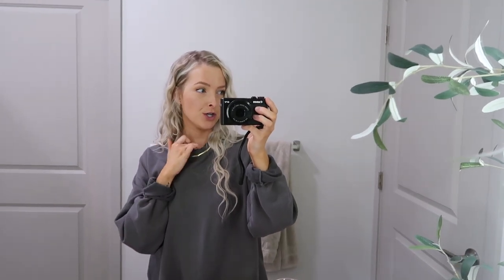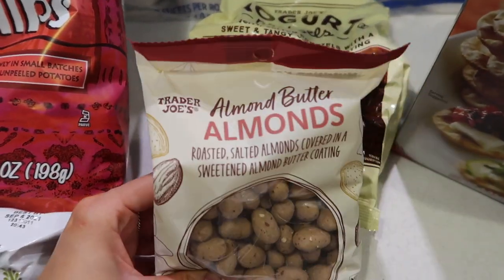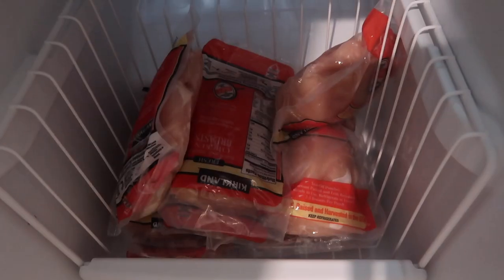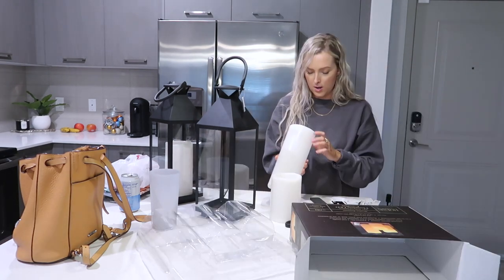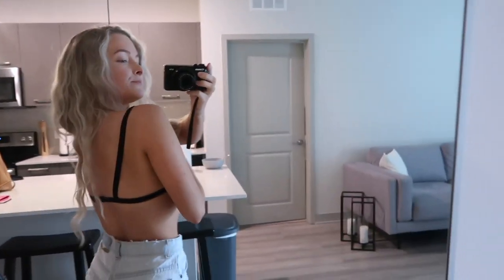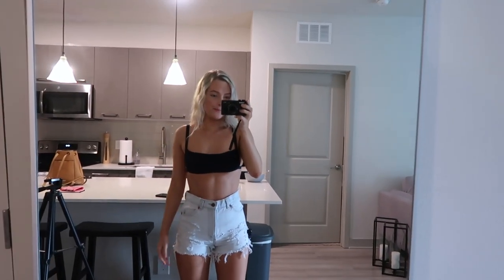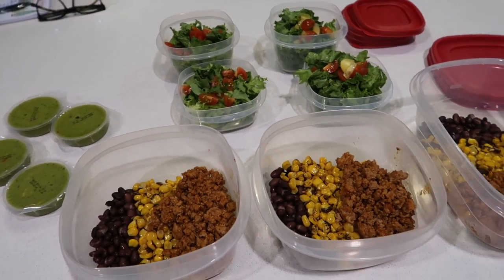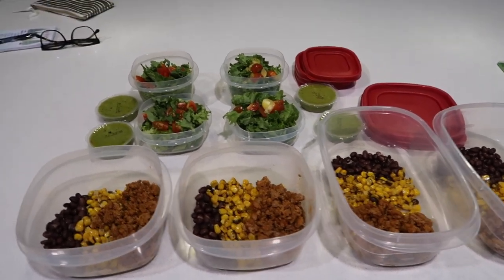vlog: trader joes haul, ikea trip, apartment updates, lake day, meal prep with me for work & more!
xx lauren